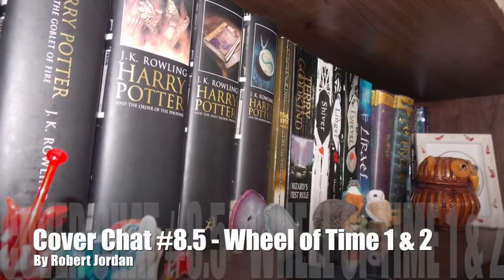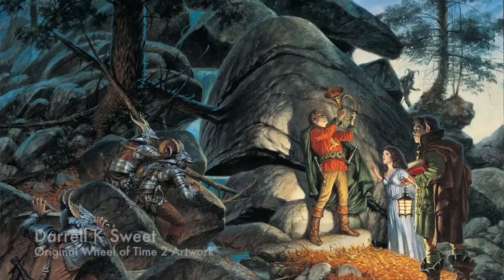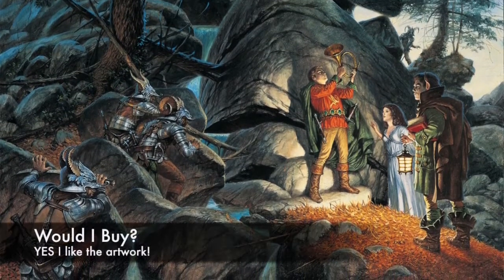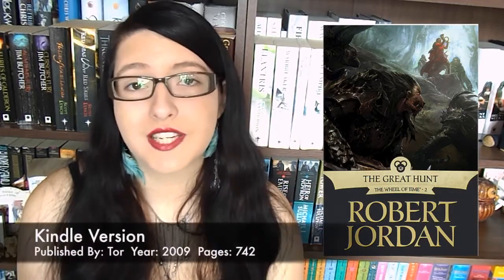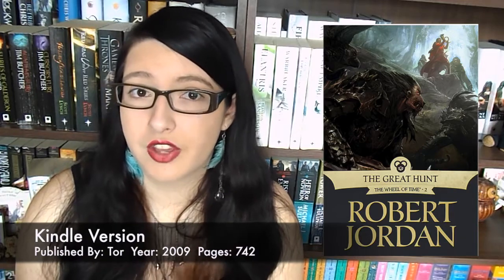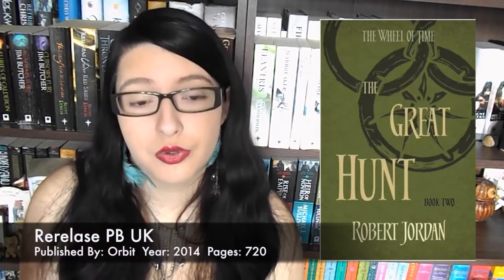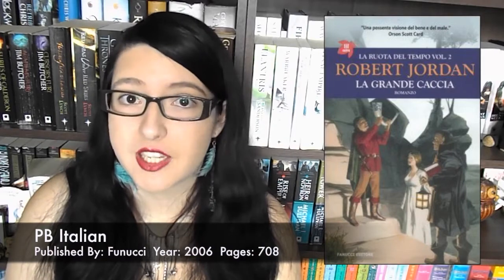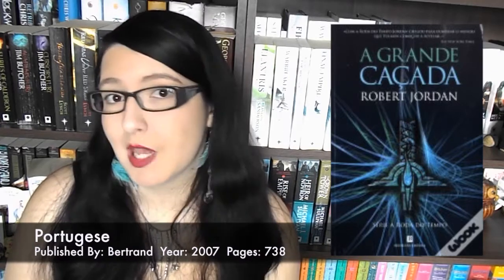CoverChat 8.5 - Wheel of Time 1&2 by Robert Jordan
This is part 2 of a long, 2 part video where I relaunch Cover Chat and talk about the first two books in the great Wheel of Time Series.
If you have any comments or suggestions please feel free to let me know! :) And tell me which covers you like most!